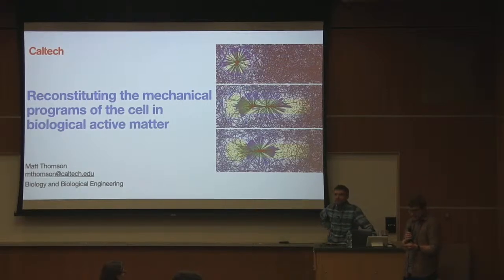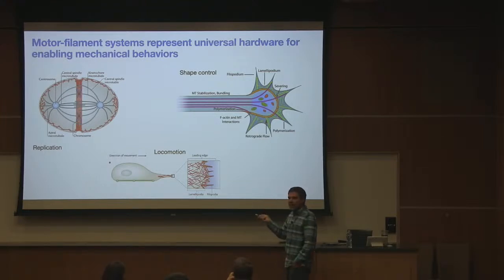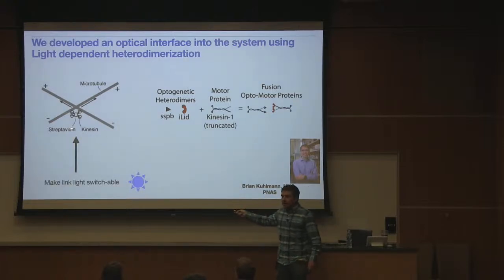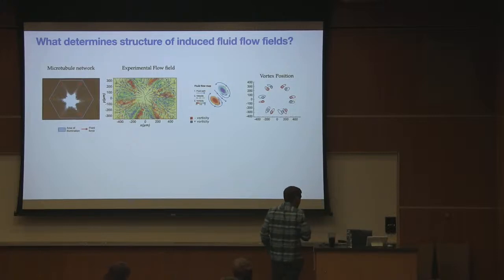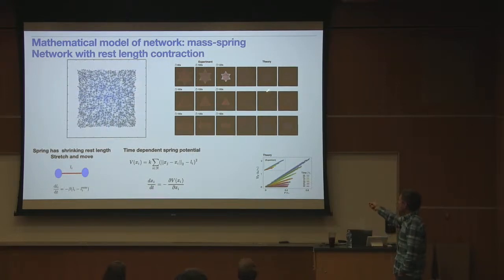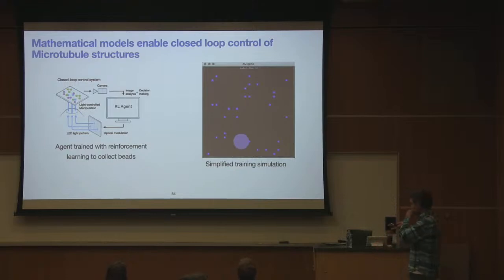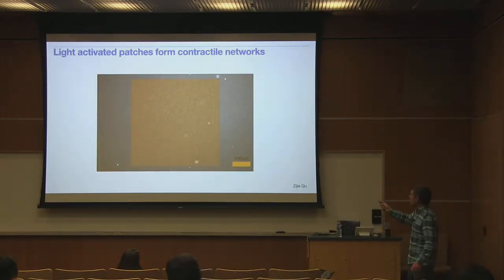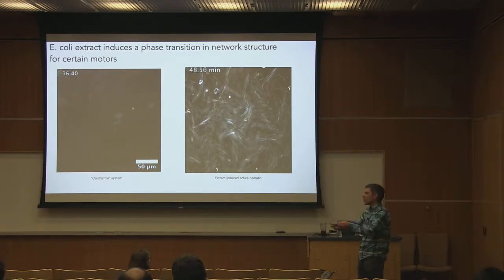Biochemistry Colloquium: Matt Thomson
Reconstituting the mechanical programs of the cell in light-controlled active matter